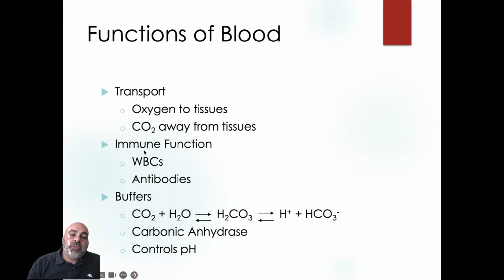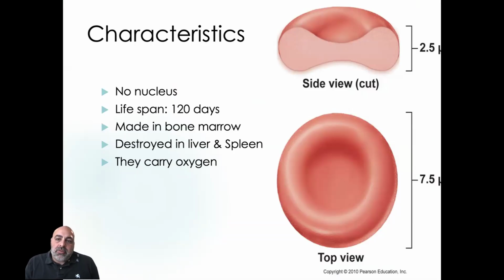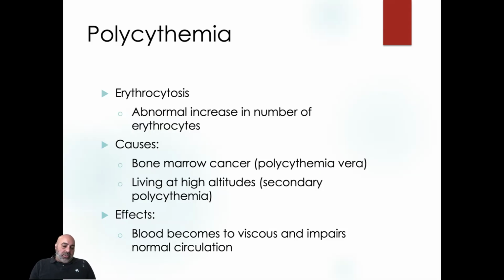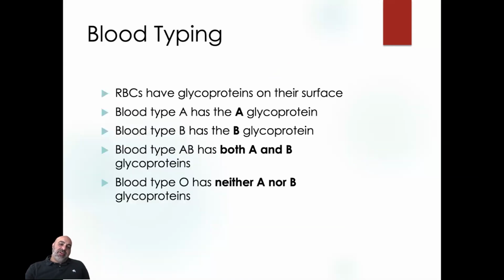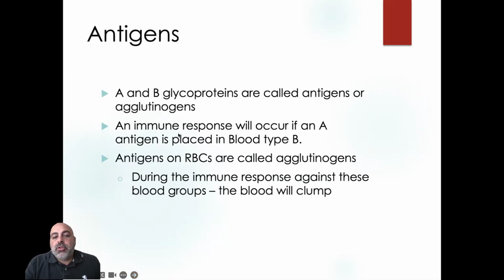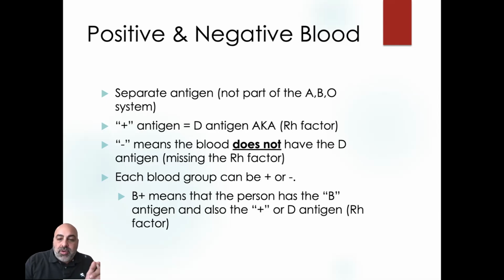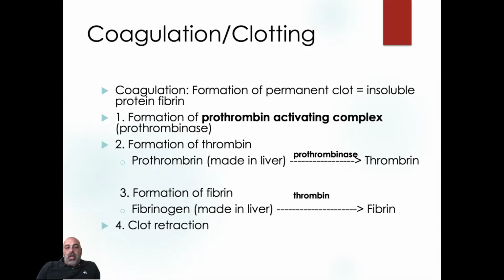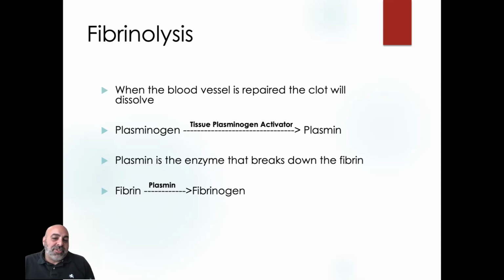Hematology Lecture Fall 25